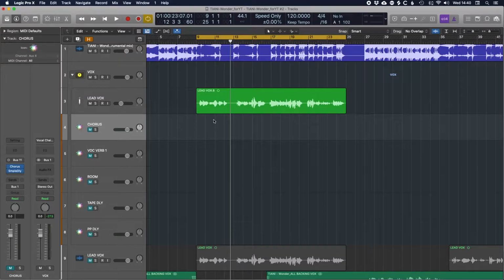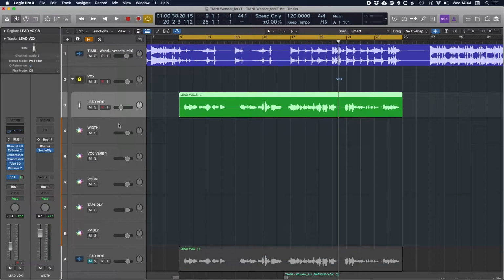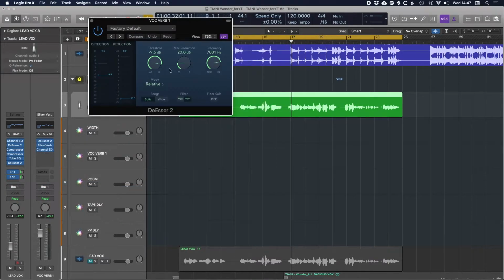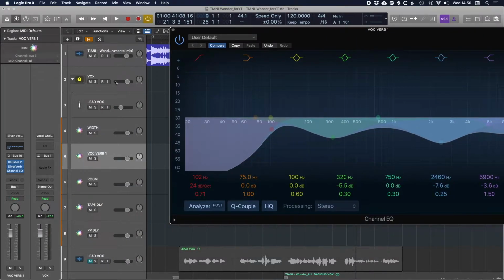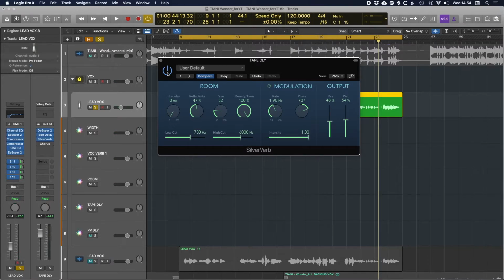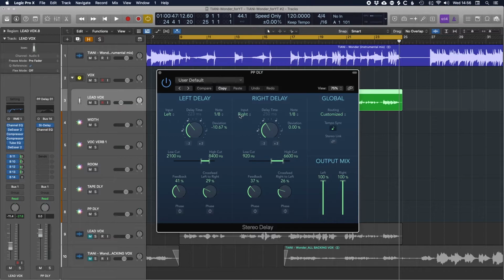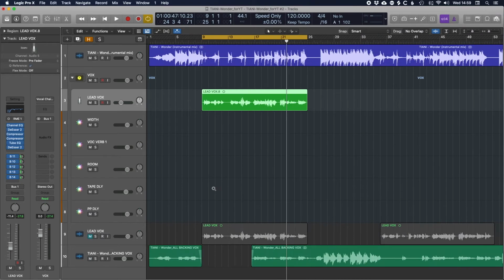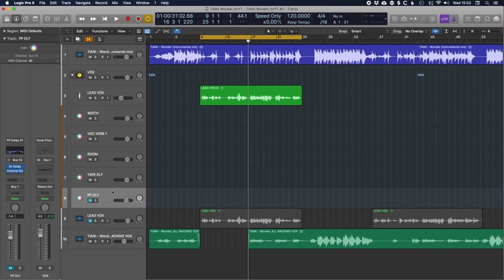Mixing Intimate Pop Vocals in Logic Pro X - Stock Plugins Only! - Part 2 (Reverbs & Delays)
In this video we look at mixing Pop vocals to achieve a modern, intimate sound. In this part we cover reverbs, delays and other spacial mixing tricks using only stock plugins in Logic Pro X.

🎙 Get the ULTIMATE POP VOCALS: Vocal Chains For Logic Pro X bundle now